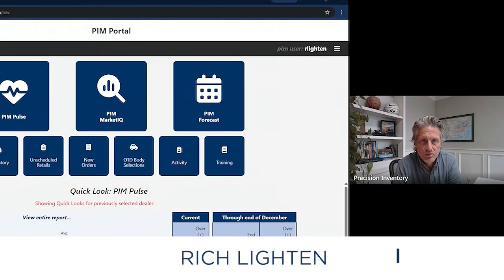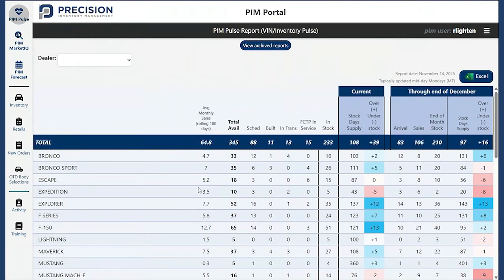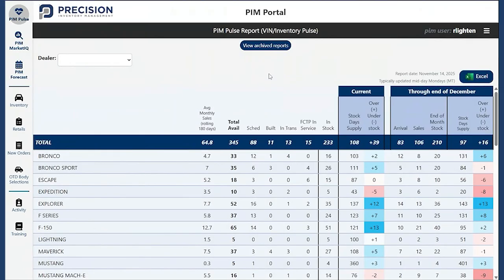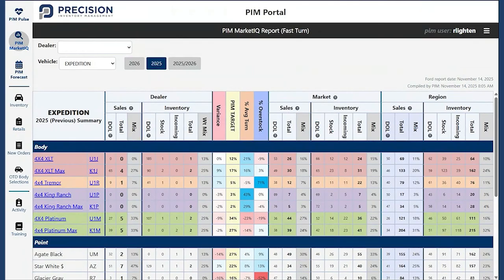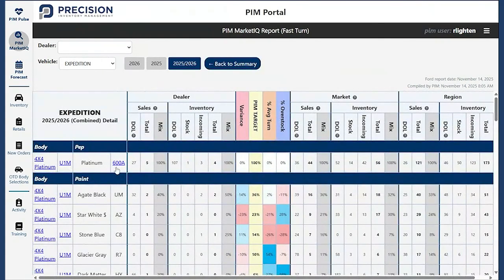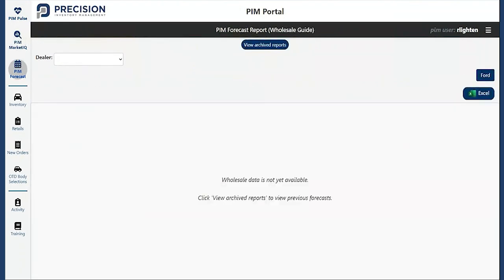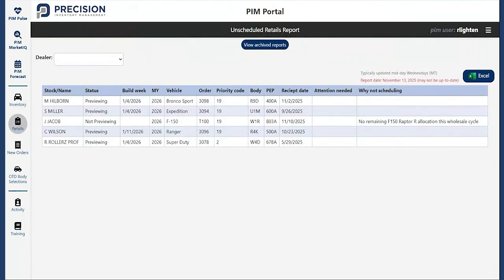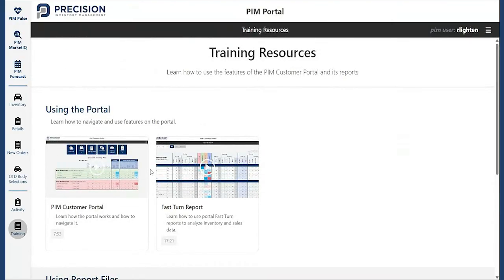PIM Customer Portal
The PIM Customer Portal is launching in November for all Precision dealers at portal.precisionim.com